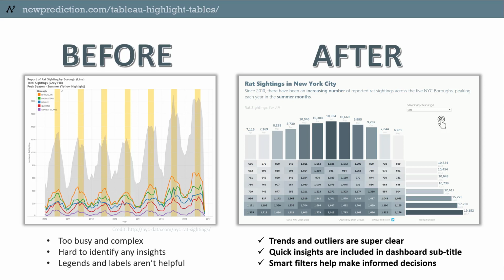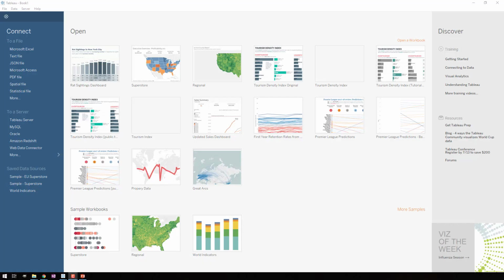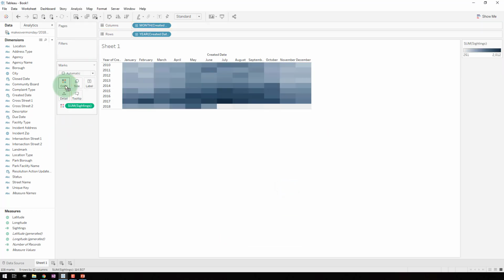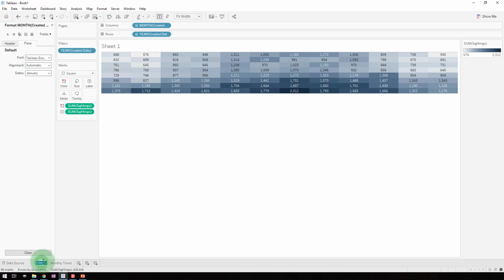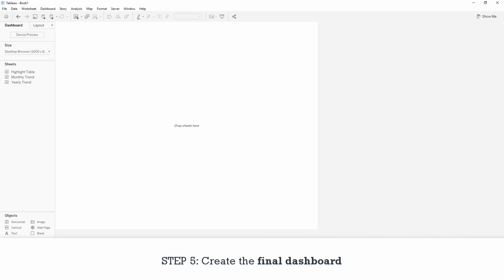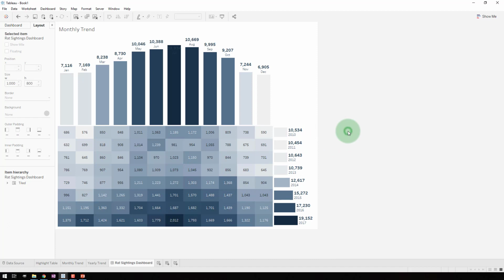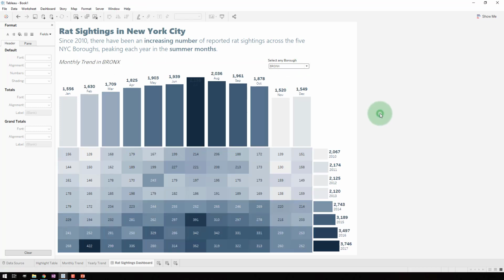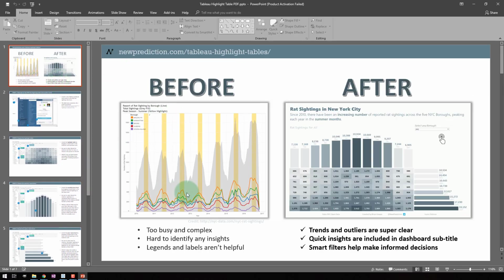Tableau Highlight Tables: 5 easy steps to create your own from scratch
In this guide, you'll learn how to create a basic highlight table.

I'll also show you a more advanced highlight table option 😃

Step 1: Connect to the data set (1:15)
Step 2: Create the highlight table (1:50)
Step 3: Create the top trend chart (3:20)
Step 4: Create the right-hand side trend chart (4:05)
Step 5: Create the final dashboard (5:10)

*Bonus tips in this video*
- Formatting the final dashboard (5:45)
- Adding filters to the dashboard (6:50)
- Effective titles and sub-titles for your dashboard (7:25)
- Adding dashboard actions (8:30)

PDF version available for free